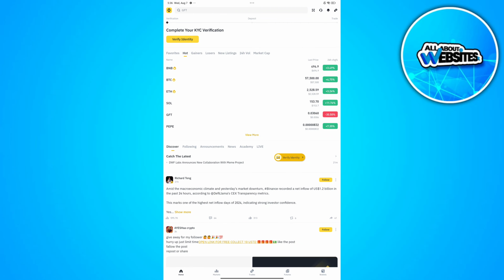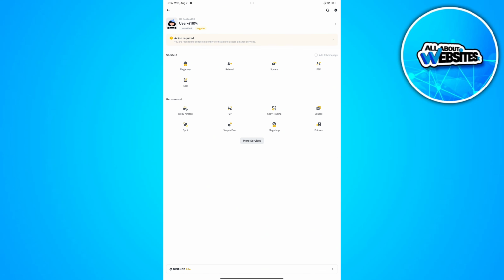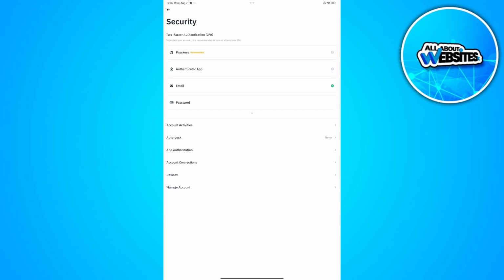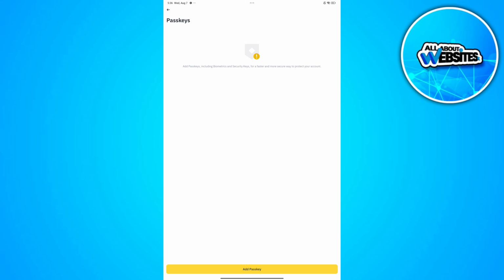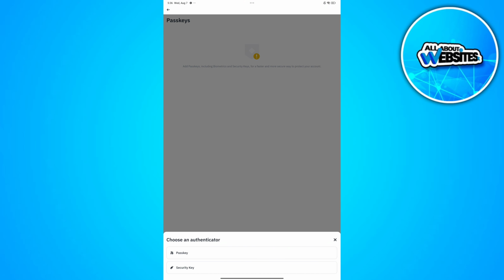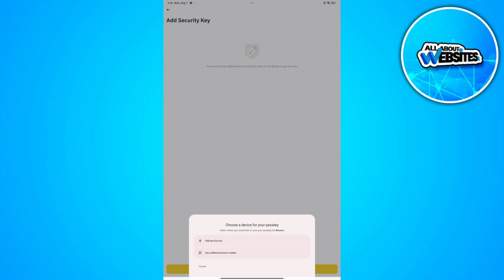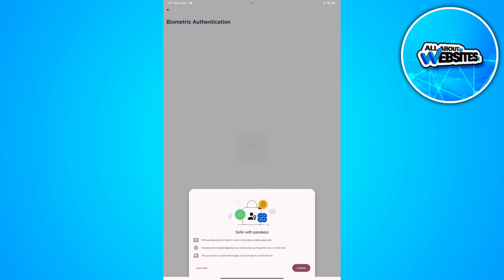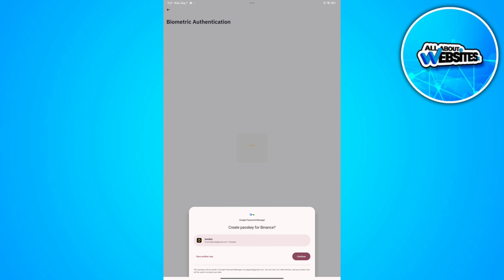How To Add Passkeys On Binance App